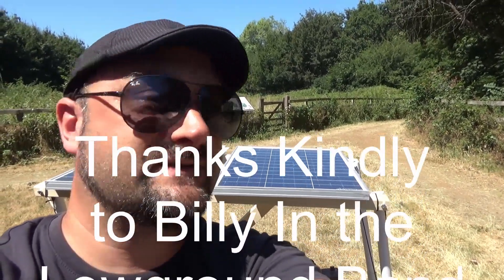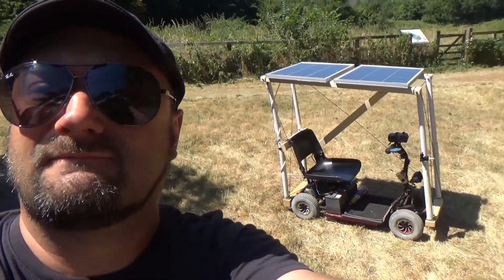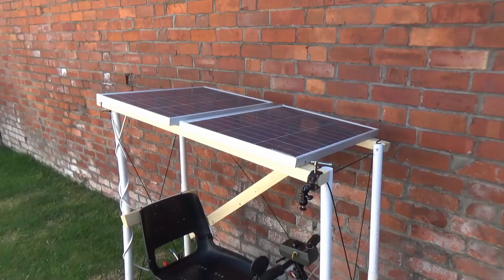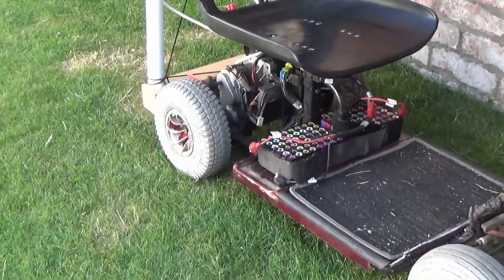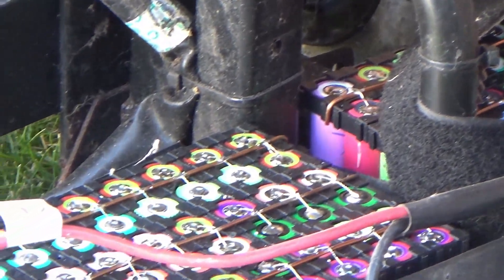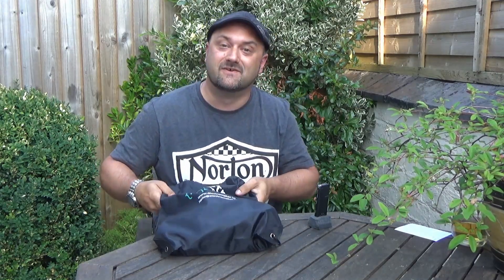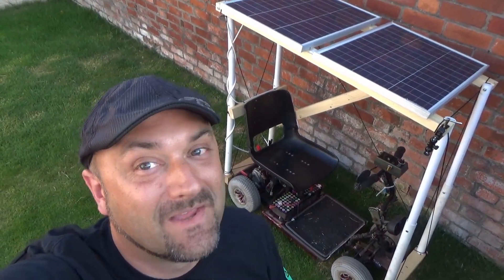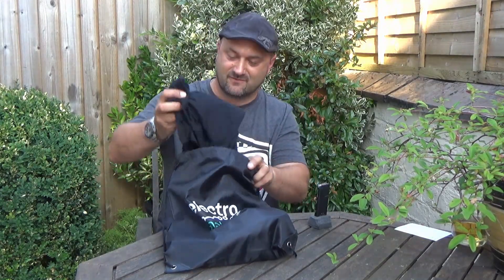DuB-EnG: Solar Powered Eco Warrior Chariot Heatwave UK Car Scooter Channel Update Shoutouts hot sun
Its a heatwave in the UK so much SUN and SOLAR energy to enjoy!  I modified a mobility scooter to be solar powered and went for a test drive to see how far it would go!

Add @DubiousEningeer on Twitter
Add @thebackofficeshow on Twitter
Add @AshEvans81 - ElectronAsh
Add @STompyRR - Gary Retro Gamer